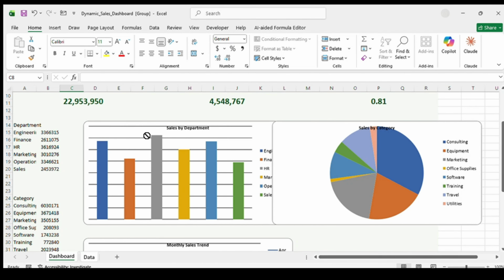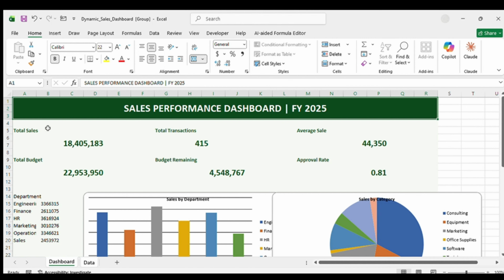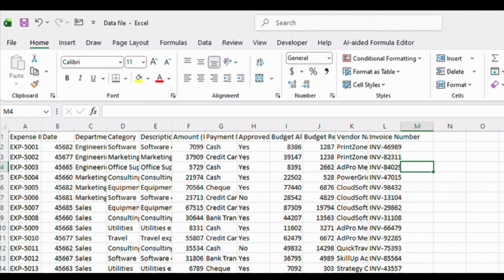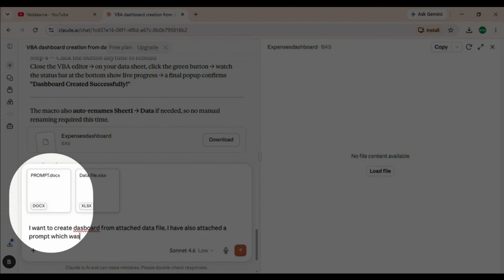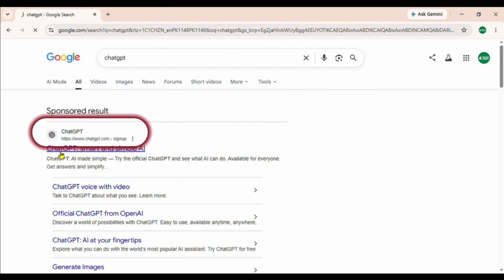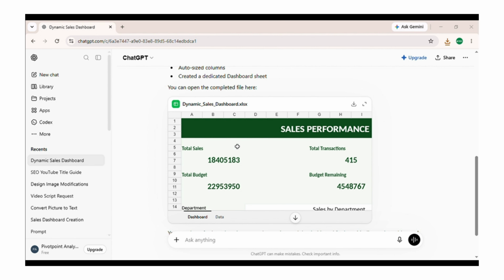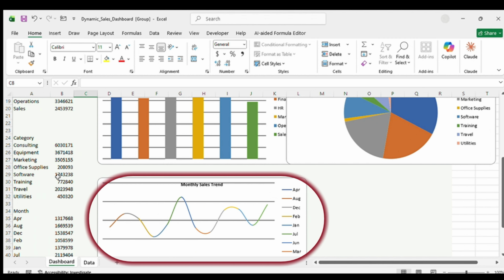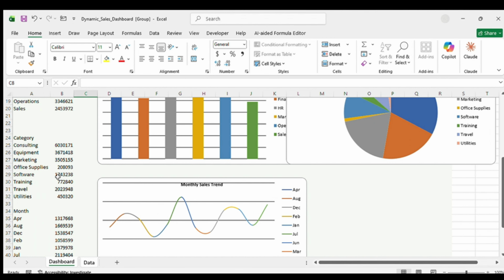STOP Building Dashboards Manually | How to use AI as a Data Analyst | 3 MIN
In this tutorial, learn how to create a Sales & Profit Dashboard in Excel. This will help you analyze business performance effectively, whether you're a beginner without any coding skill. This video will guide you through building a comprehensive dashboard from scratch to completion, providing valuable insights.
Here’s what you’ll learn in this video:
✅ Use of existing prompt to mold according to your specific data
✅ Key Metrics Overview: Highlight total sales and total profit for quick performance snapshots.
✅ Use AI to generate customized prompts that work on your data , smoothly

What’s Covered?
📊 Data Understanding, and Data monitoring
📈 Creating Customized prompts
🎨 Designing charts and visual elements , covered within prompt
🎯 By the end of this video, you’ll have a polished, professional dashboard ready to showcase your business insights and take data-driven decisions to the next level!

🔔 Let’s get started on your journey to mastering dashboards with @pivotpointanalytics

Don't use ChatGPT Until You Watch this Video:    • Don't Use ChatGPT Until You Watch This Video
Copilot in Excel Finally Lets You Personalize It:    • Change This One Copilot Setting for Better...
10 Copilot Chat Prompts I Use Every Week:    • 10 Copilot Chat Prompts I Use Every Week